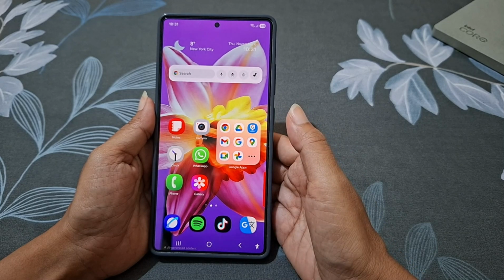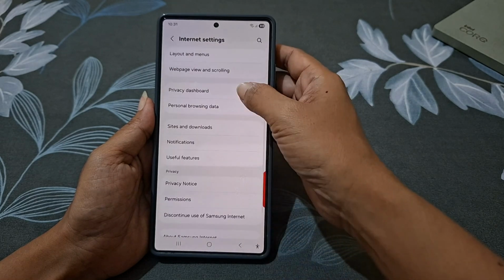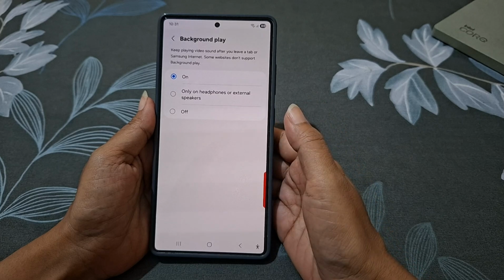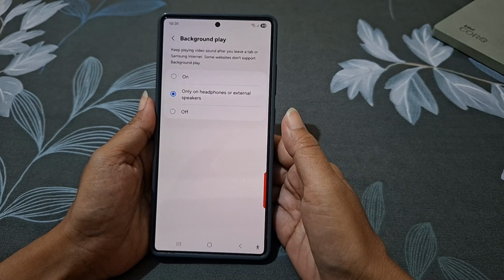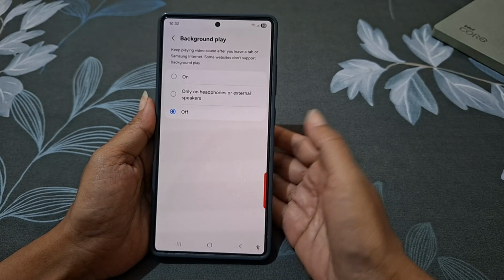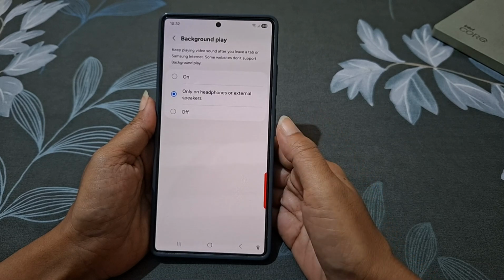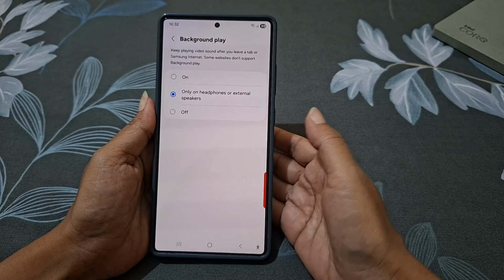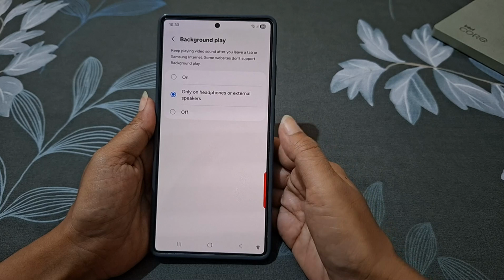How to Keep Playing Video Sound in Background on Samsung Internet (Galaxy S25 Ultra)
Learn how to enable Background Play in Samsung Internet on your Galaxy S25 Ultra (Android 16).
This feature lets you keep playing video sound even after leaving a tab or minimizing the browser.
It's perfect for multitasking or listening to podcasts.

Steps:
- Open Samsung Internet → Tap the 3-line menu → Settings.
- Tap Useful features → Background play.
- Choose between “On”, “Only on headphones or external speakers”, or “Off”.

🗒 Some websites may not support background playback.